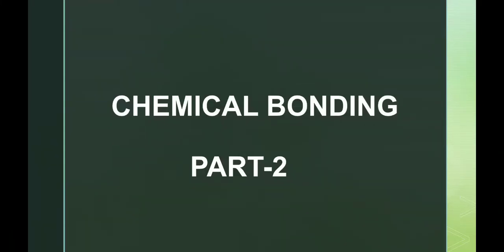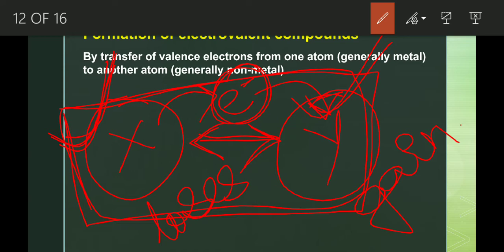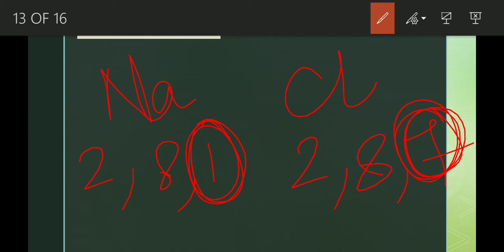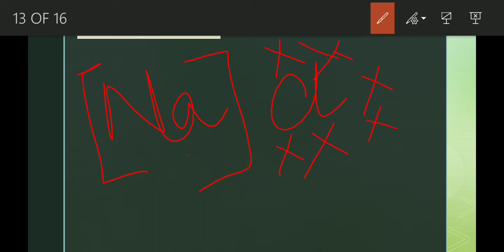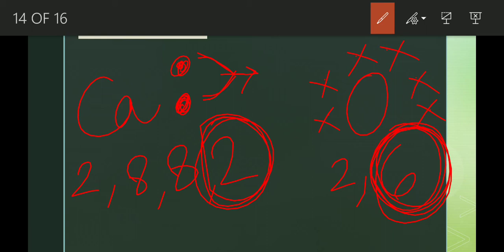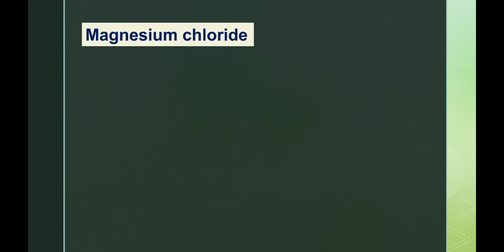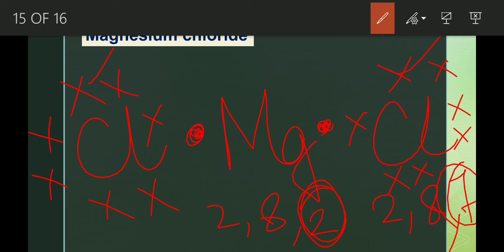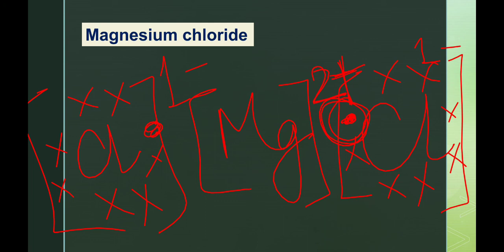CHEMICAL BONDING||CLASS 9&10||ICSE, CBSE, WB BOARD||PART-2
This video is about the formation of electrovalent compounds. This is the second part of chemical bonding.